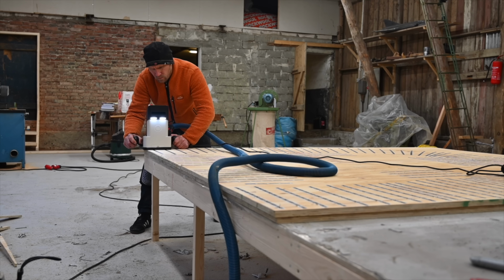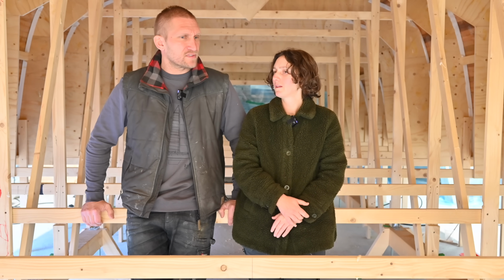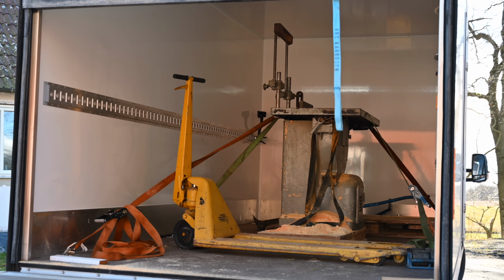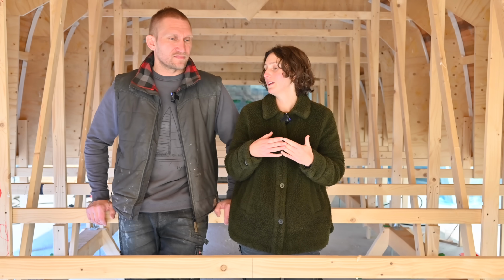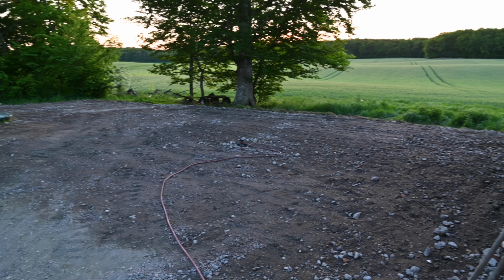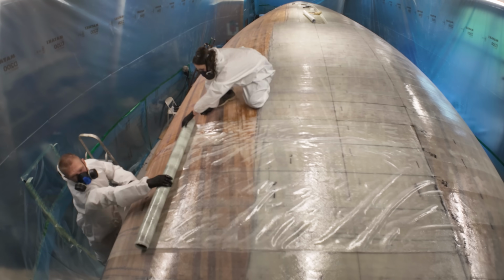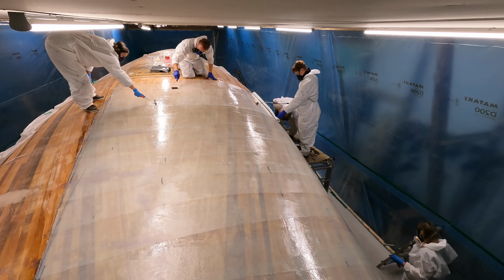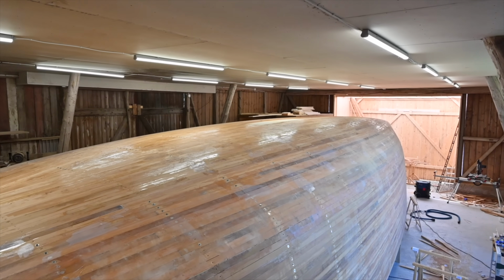2023 Year In Review: The Highs And Lows And What's Next In 2024 - Ep. 376 RAN Sailing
Support our production and join the RAN Sailing crew ~ with livestreams, meet-ups & direct contact with us

It's the last episode of the year and we do a little wrap up on all the things we have done on the boat build and highlight some of the challenges and rewards. Looking back, we realise that we've made quite the progress this year! And 2024 has many exciting things coming up in the building process.

We are a Swedish family who have sailed the world since 2016 while sharing the adventures here on YouTube. While we are still sailing, our main focus now a days is building RAN III, a 50 ft sailboat that we are building from scratch.

Sustainable merch in 100% organic cotton, designed by us!